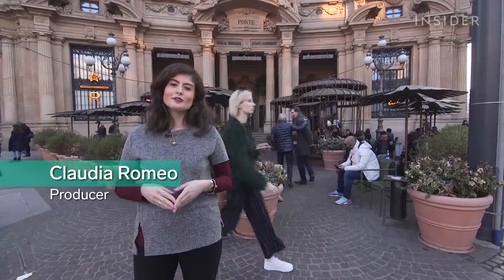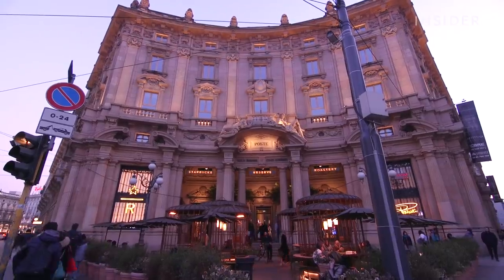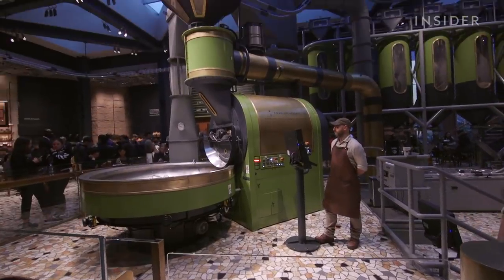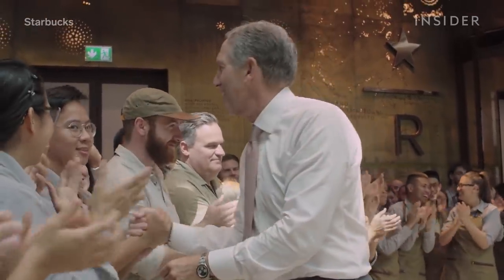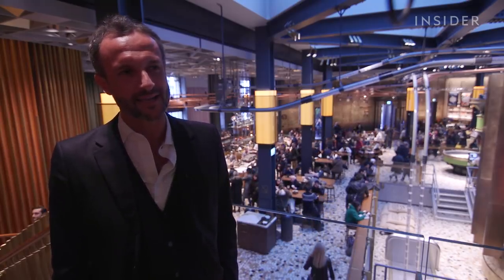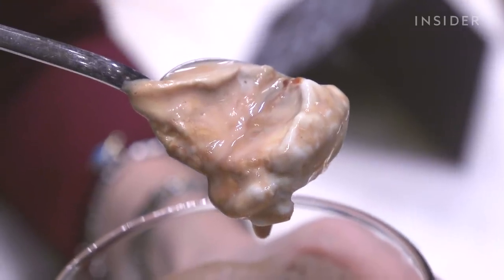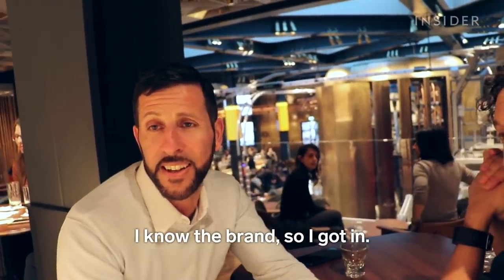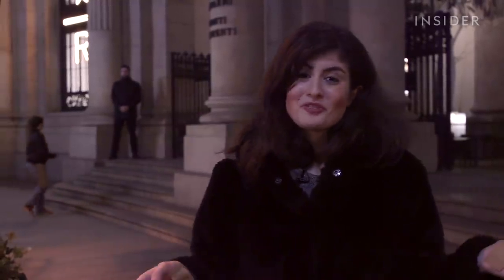Inside Italy’s Only Starbucks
The Milan Roastery is one of only five Starbucks Reserve Roasteries in the world, and it is the only roastery in Europe. It was labelled by the company itself as "the most beautiful Starbucks in the world."

The Milan Roastery is 25,000 square feet and is located in Piazza Cordusio, just minutes away from Milan’s main attraction, the Duomo. The roastery is in the centenary building Palazzo Broggi, which has been Milan’s stock exchange and the city’s main post office in its history."

The roasteries are the top diamond of our corporate company, general manager Giampaolo Grossi told INSIDER. "

The roastery: What is different, it is different because we have a roasting plant, so we totally roast fresh coffee, and we serve fresh coffee right away to our customers. We are so proud to serve our customers with reserve coffees, so, so unique. And we have coffee from everywhere in the world, 100% Arabica coffee that are mono origin, or sometimes we serve also blends of mono origins."

The Milan Roastery also plays a strategic role for Starbucks. The reserve coffee roasted here, in fact, is distributed to all Starbucks locations across Europe, the Middle East, and Africa.

There is a main bar with seven different coffee extractions, a scooping bar where guests can purchase freshly roasted coffee beans, delicious treats from iconic Milanese bakery Princi, a retail area, and on the mezzanine, the Arriviamo Bar is the place for signature cocktails infused with coffee. But don't worry, you can still get a taste of traditional Italian drinks like Aperol and Campari Spritz.

The main also bar features an affogato station that is exclusive to the Milan Roastery. Here, ice cream is hand-crafted, made-to-order, finished with liquid nitrogen, and served with a shot of espresso.All over the roastery are counters carved from marble sourced from Tuscany, flooring made by local artisans in the Palladiana style, and references to the city of Milan.

The Milan Roastery is also a celebration of the brand's history. The brand itself was born after Starbucks' former CEO Howard Schultz fell in love with espresso bars during a trip to Milan in 1983.

"The opening of the Milan Roastery is the story of Starbucks coming full circle," he said at the opening.

At this location, there's not just a few baristas, there's hundreds. And no, you will not find Frappuccinos on the menu, but instead, a truly unique selection of drinks to choose from.

"We have almost 115 different kind of beverages, but what is running the sale, what represents our tradition in terms of respect, is espresso, said Grossi. "So Italian people are so curious about espresso, and they would like to know how we serve espresso in Starbucks, and I can tell you that many Italian people fell in love with our espresso."

"At the same time, our espresso is the way how we can approach the Italian customer and deliver to them a different kind of experience. I had the opportunity to interact with some customers from Milan, or really, Milanese people, that used to come here, and in a Milanese accent they said: "El caferin l'é bon" so, this means in English, "This coffee's so good." It's joyful for us, at the same time, we are so proud to get this respect."